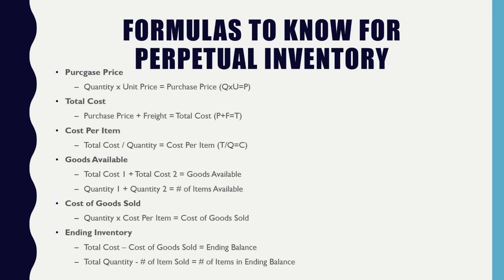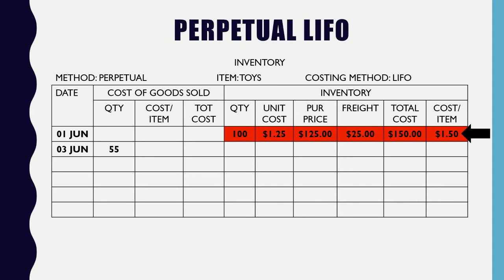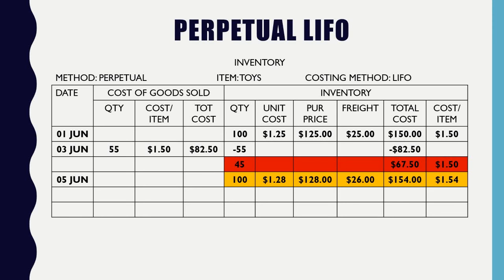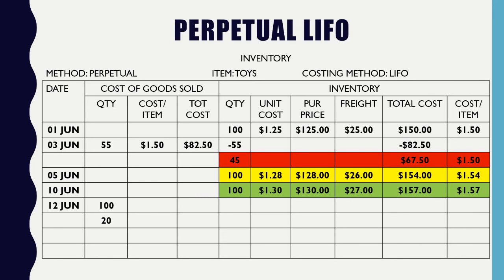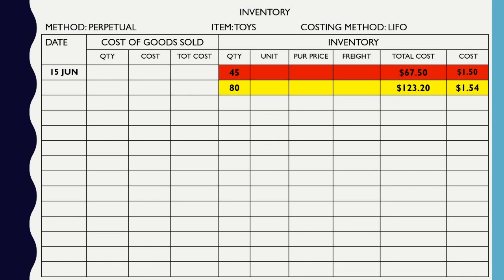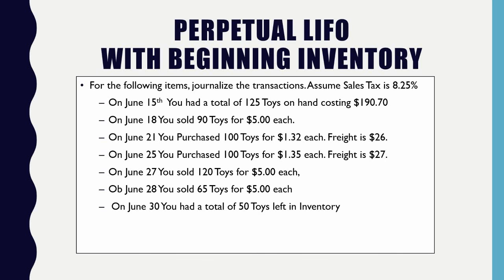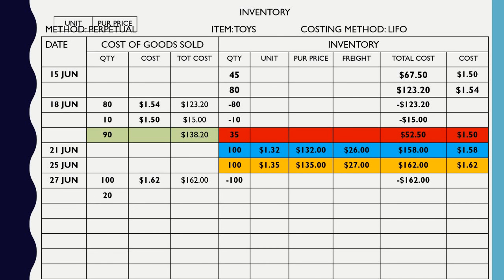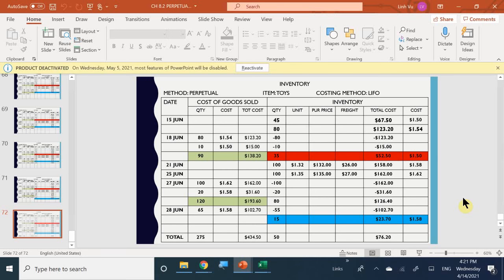PM ACCT 3.8 CH 8.2 PERPETUAL LIFO P1